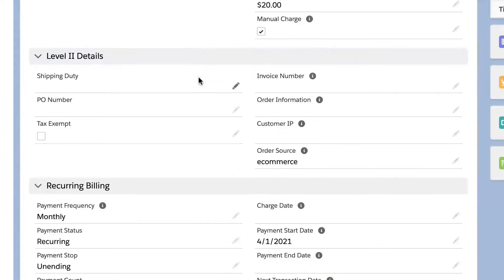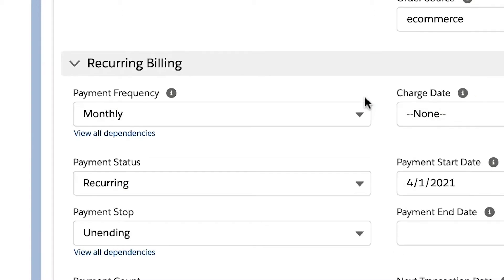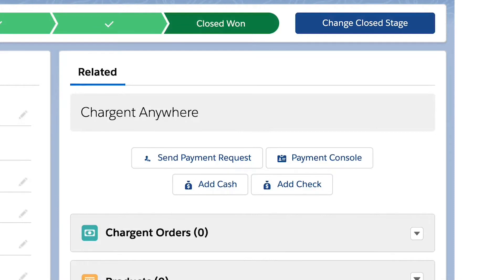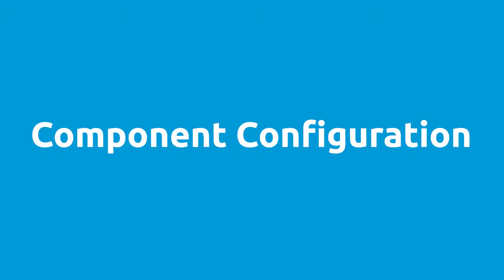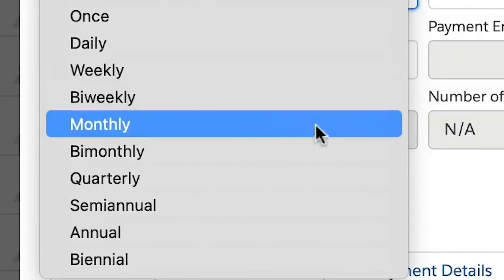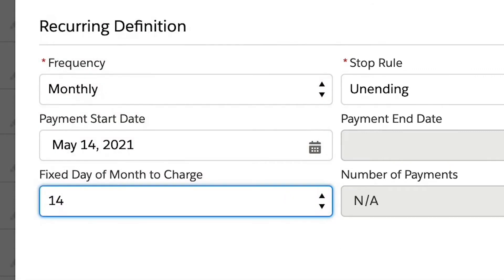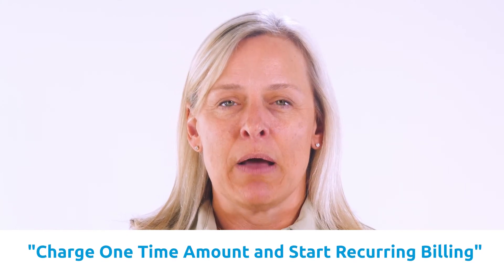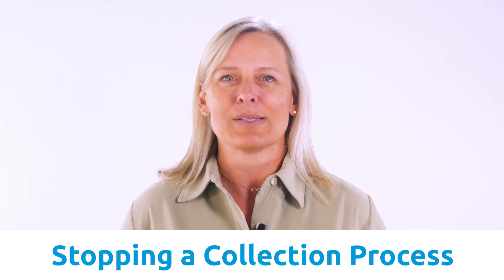How To Automate Recurring Billing In Salesforce With Chargent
✅ Are you a Salesforce Admin or Consultant? If so, then learn more about Salesforce Payments and get the checklist - "10 Ways To Make Salesforce Payments Safe, Easy And Profitable". In this checklist (link below), you'll learn how to make your payments secure, reduce your payment processing fees, save your staff time, increase productivity, enable your customers to serve themselves, and more!

🏆 THE GOAL: Chargent can automate your subscription billing and save your accounting team time by automatically processing regular payments, all inside Salesforce! In this video, you will learn how to set up and automate your Recurring Billing using Chargent’s Payment Console. We’ll also cover other considerations of recurring billing automation, like sending account update requests for customers to update their payment information, and how to handle failed recurring payments.

Chargent’s robust Recurring Billing feature also allows you to set up scheduled payments for whatever frequency you need.  This can be annually, monthly, or one of 8 frequencies including bi-monthly or semi-annual. You can even schedule a one-time payment for a future date!

Do you want to see more videos from us?
⏭️  RELATED: How To Setup Recurring Billing Using Chargent
⏭️  SKIP AHEAD
0:00 Intro
0:44 - How To Set Up Scheduled Payments Through Chargent’s Recurring Billing Feature
1:18 - Use The Payment Console To Set Up Recurring Billing
1:40 - Step 1: Enter The Billing Information
2:10 - Step 2: Select Recurring Status, Enter The Amounts & Credit Card Information
2:35 - Step 3: Set Up The Recurring Schedule
3:34 - Step 4: Preview The Recurring Schedule & Start Processing The Payments
4:15 - Account Updater
4:35 - Pre-Dunning or Stopping A Collection Process Before It Starts
4:45 - Chargent's Automated Collections Feature